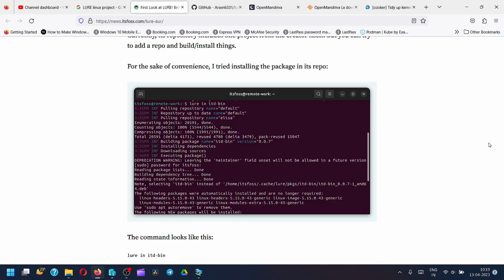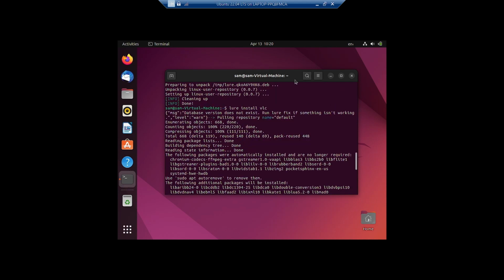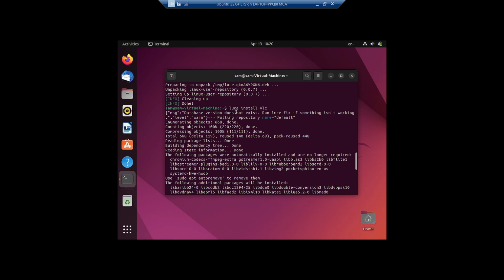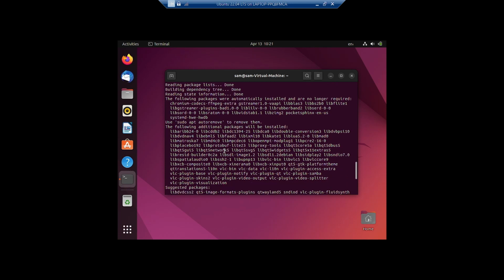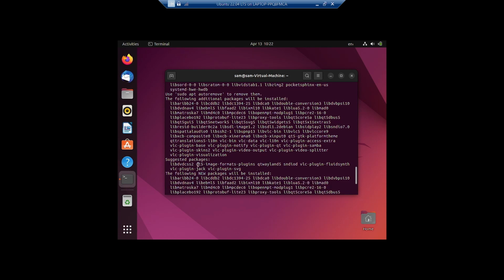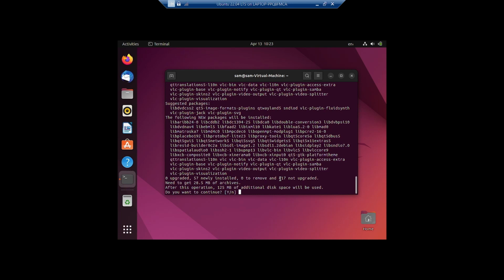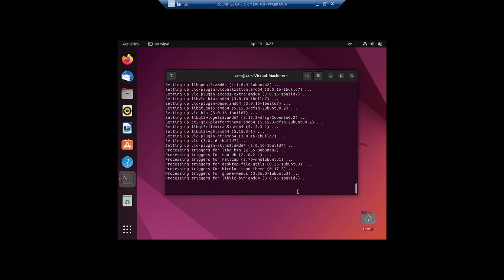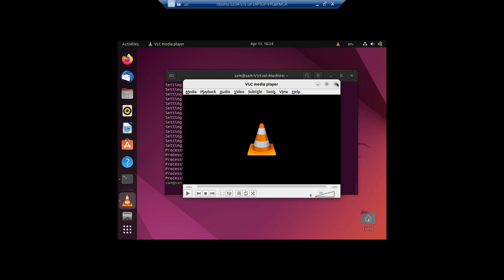Install Software Packages from LURE Repository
This video features a video guide showing how to install software packages from LURE Repository.

1) IT infrastructure consultancy and turn key project execution for SME's.
2) IT infrastructure maintenance and operations for SME's.
3) ERP Training.
4) IT training for freshers and trainees.

1) Personal tuitions for BCA, Computer Engineering and Technology Students.
2) Install Best suitable linux distributions for your personal computer systems.
3) IT consultancy for your personal and home needs.
4) Design and execution of networking and security for your home.